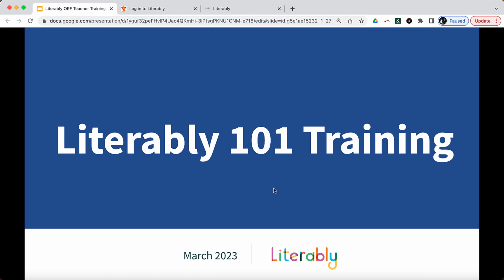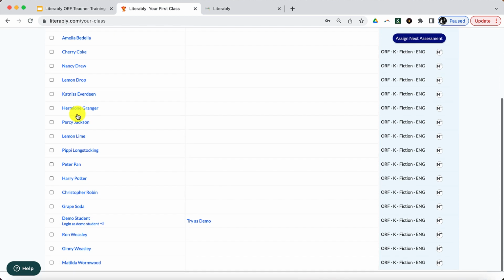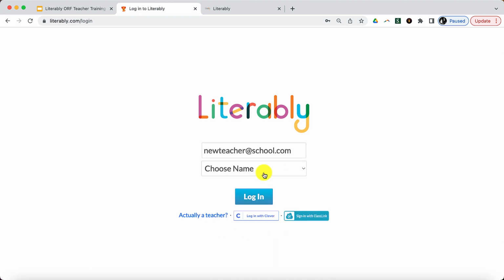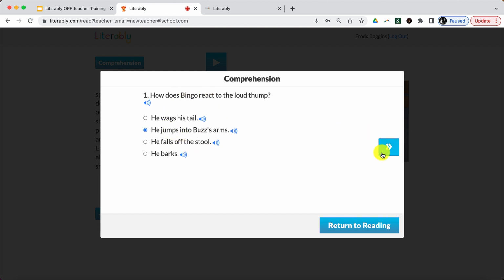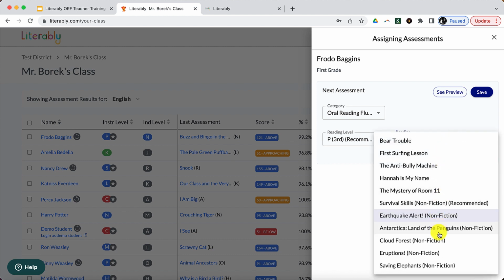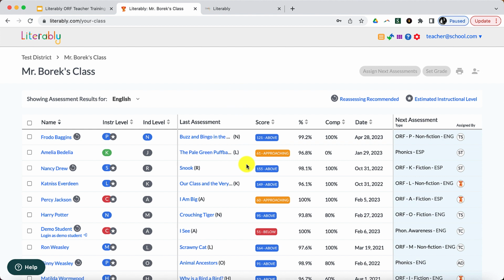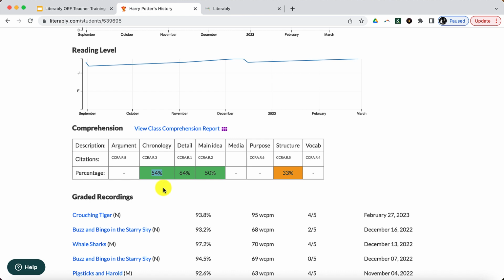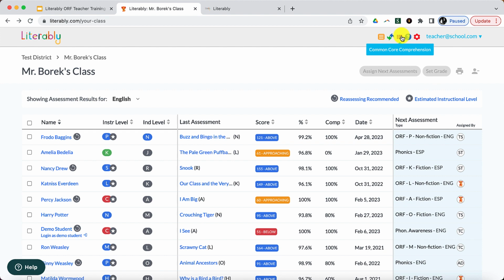Literably 101 Training - ORF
This Literably 101 webinar training covers the basics of how to use Literably's oral reading fluency (ORF) assessment and is great for those who are new to Literably or teachers who need a refresher.